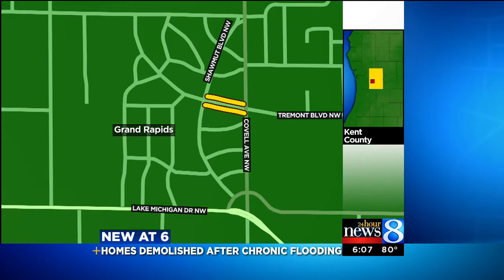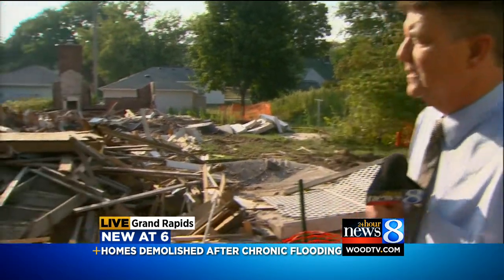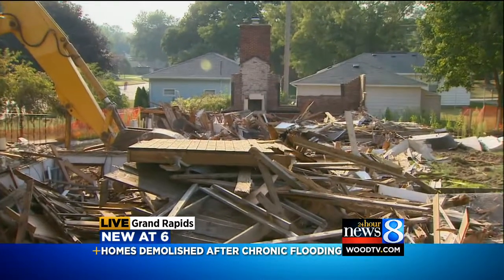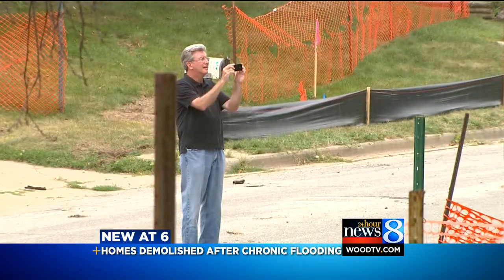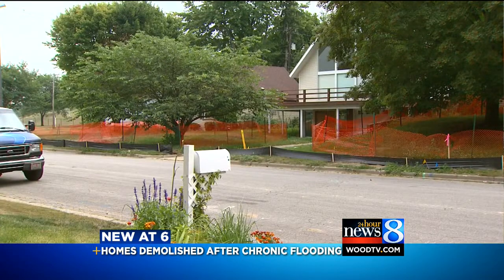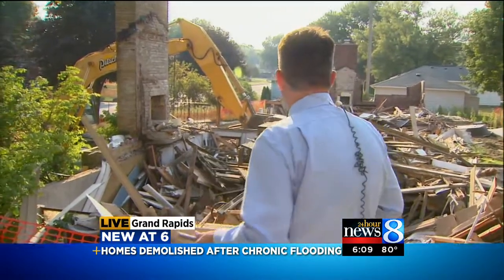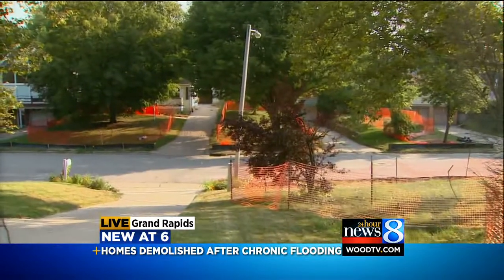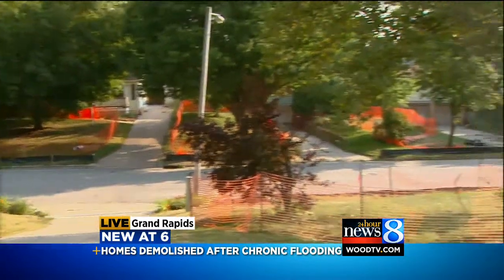GR homes demolished because of drain flooding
Lois Day brought her grandson's from their nearby home to the 2000 block of Tremont Monday afternoon to see something that, for most little boys, is better than any video game. (Aug. 26, 2013)